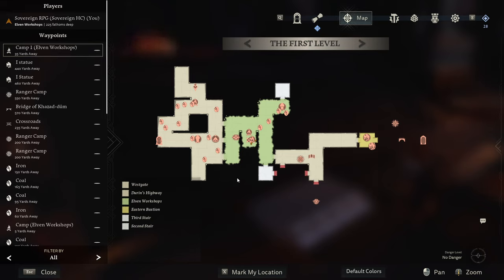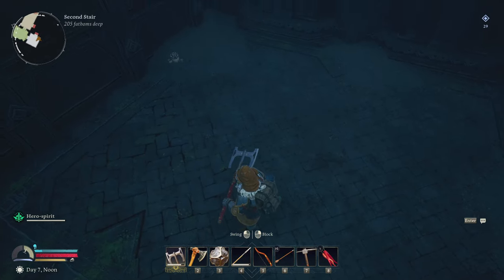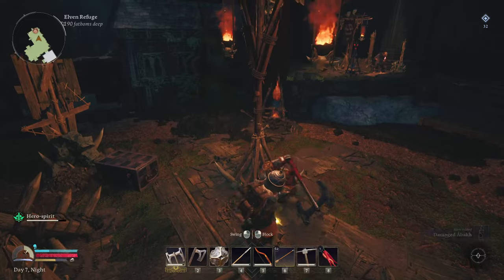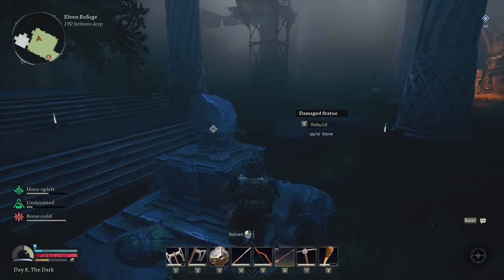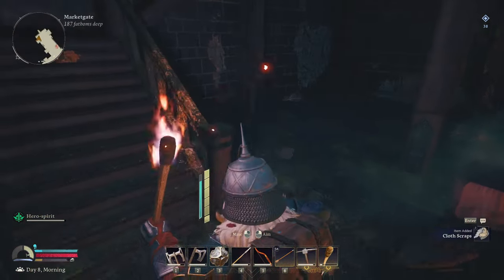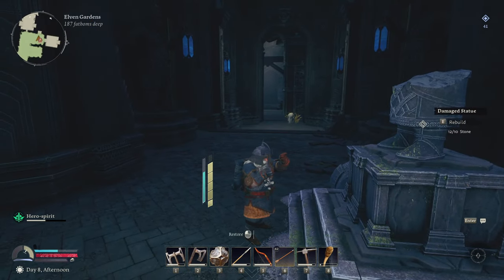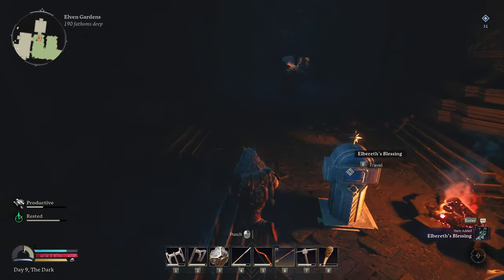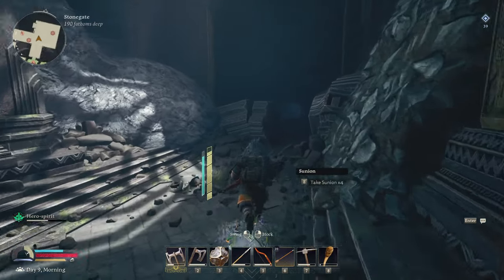This Sandbox Map is HUGE! | LOTR Return to Moria Gameplay | 03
In this video we take a look at the brand new survival RPG Lord of the Rings Return to Moria and its new Sandbox feature and other changes since its Epic Store release a little while ago. It just released on Steam as its newest Survival RPG. We play as a dwarf and burrow into the mines of moria and discover its secrets and build a new home for ourselves. If you do enjoy the content let me know and we can make a series out of it! This will be a HARDCORE Sandbox Experience. One Life Only. If I Die the Run is Over!

►Discord Username: druid_1989

Timestamps:
0:00 Intro
0:05 Hardcore Sandbox Gameplay